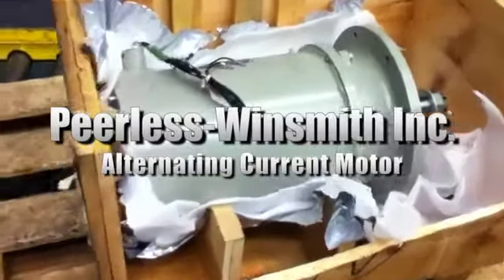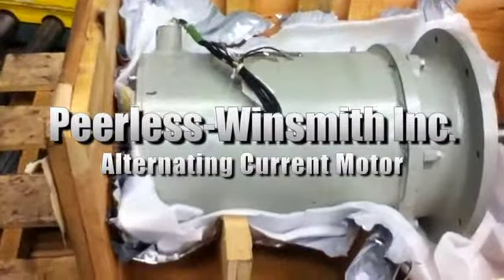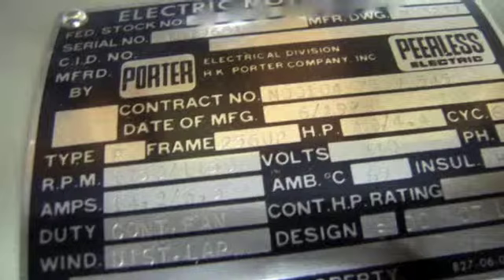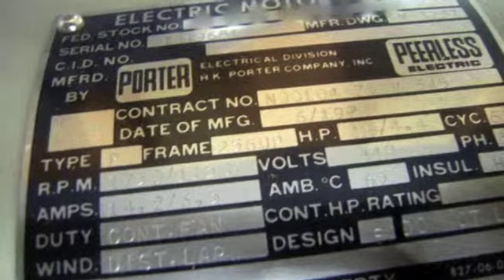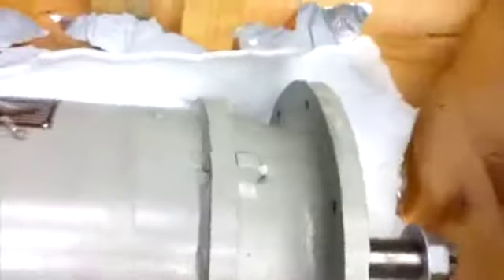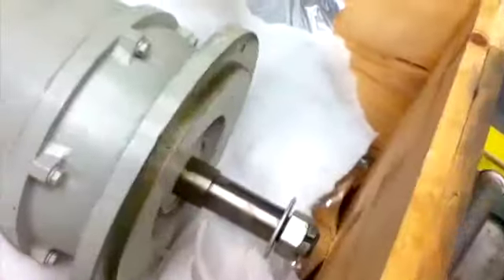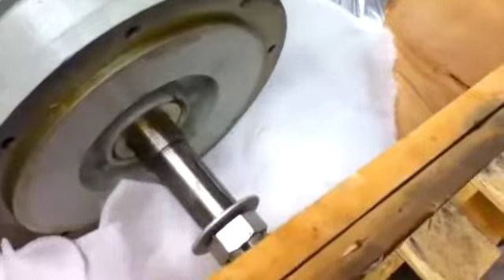Peerless-Winsmith Inc Alternating Current Motor on GovLiquidation.com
- This Peerless Winsmith Inc Alternating Current Motor has been sold. The motor was located in Oklahoma City, OK.

P/N M3237, Appl: Newport CLASS LST.

To view a current list of available Engines and Components, today!